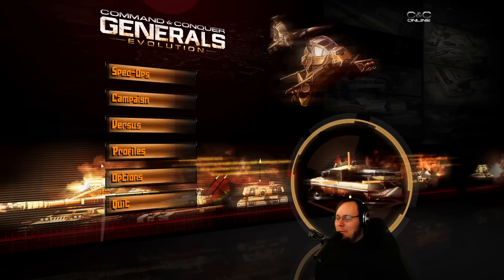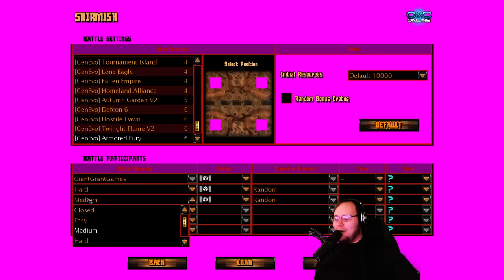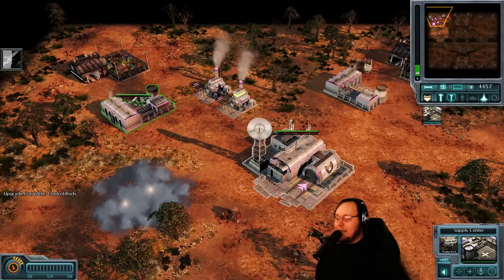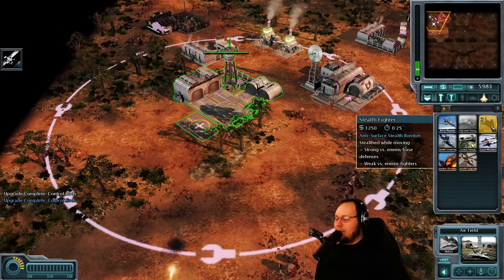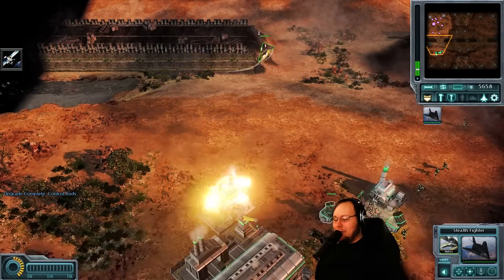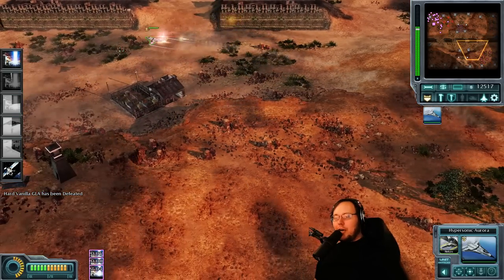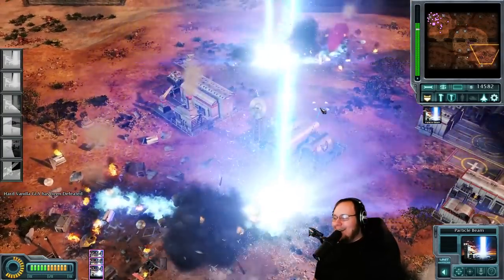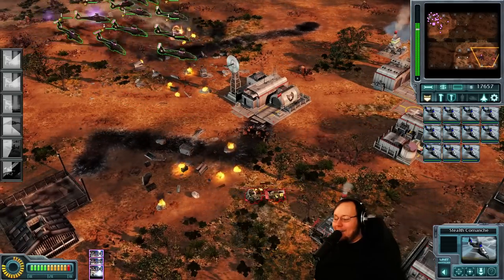Command and Conquer Generals: Evolution is AWESOME!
You can play C&C Generals: Evoluton here! (If you have Red Alert 3 installed)